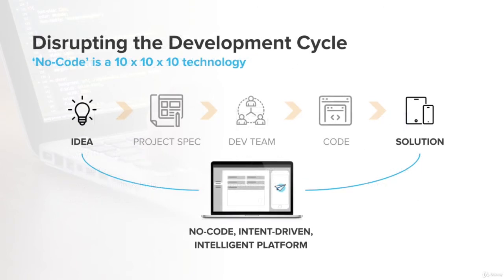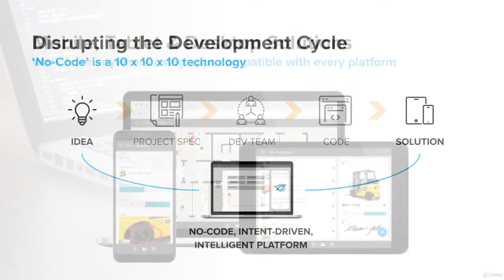What is AppSheet? - Mobile App Design Tutorial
What is AppSheet? is a free tutorial by Santiago Uribe Montoya from Mobile App Design course
Link to this course(Special Discount):
This is the best Mobile App Design Course
Course summary:
You'll learn how to get started and publish data-driven mobile apps with AppSheet
You'll learn the design principles of data-driven apps
You'll learn how to manage mobile apps, starting with data structure, applying different behaviors in the app, and then manage publishing and access
You'll learn how to add maps to your apps
You'll learn how to add image galleries to your apps
You'll learn how to create a database mobile app
English [Auto]
App she does an intuitive no code app development platform that empowers anyone in the organization to build powerful applications for collecting updating or sharing data more effectively. Business applications can range from supporting delivery logistics or field operations to streamlining internal H.R. process or managing project workflows. Any scenario where data can be collected and shared with other stakeholders more efficiently represents an opportunity to digitize or automate with custom built apps. Traditional development resources are typically costly and time consuming which makes no code platforms real valuable to average business users who are most familiar with day to day inefficiencies. App she gives those users the ability to build apps with powerful and highly customizable feature sets with layers of intelligence built in to help reduce the workload of people creating those apps as well as those using them app she is intent driven which means that with just a spreadsheet or even just some written ideas about what an application should do a functional prototype is automatically generated and available to customize removing time consuming wire framing development and feedback steps from the traditional development process means that functional solutions can be deployed at a fraction of the cost and oftentimes in a matter of hours instead of weeks or months. Applications are commonly deployed for use on mobile or tablet devices but can just as easily be used as interactive web apps run on desktop browsers displayed on large monitors for viewing live analytics or used without an interface at all. As a layer of automation that runs in the background generating and delivering notifications or reports as data is collected or updated app sheet apps are frequently built from a Google Sheet or Excel spreadsheet. But apps can be built or integrated with a variety of types of structured data when information within an app is added or updated. Those updates are instantly sent back to the original data source or sources. The app is built from at any point in the process if the data source of an app needs to change for example from an excel sheet hosted in Dropbox to a sequel database. It's simple to connect the app to that new source in the Apple keep functioning without any downtime app features or data driven meaning that the features and capabilities of each app can be enabled. If the data is designed to accommodate it. If you want to collect signatures make sure your table has a column allotted for signatures. If you want to display a map make sure the table includes a column of addresses or lat long coordinates. Every app with its unique features will function off line. For example in remote areas or basements of buildings when the device reconnects any updates accumulated will sink back to the data source. Organizations of all sizes take advantage of the platform for a variety of use cases. But across the board as more people contribute to building solutions the more valuable the platform becomes. Layers of security and governance on data and app functionality ensure a secure environment. While performance enhancements and collaboration tools give users control over solving their business problems together in a cost effective way.
What is AppSheet? A Basic Guide to Build Data Driven Mobile Apps & Web-Apps in Minutes